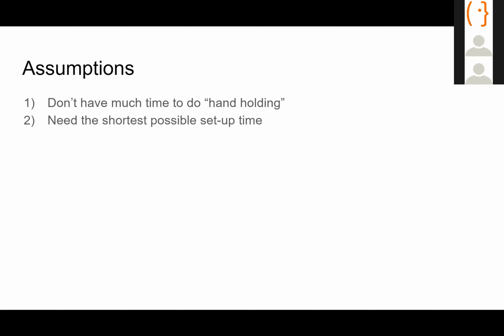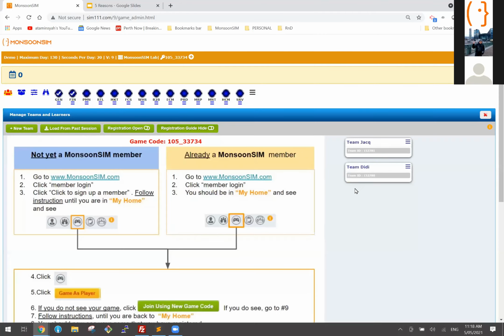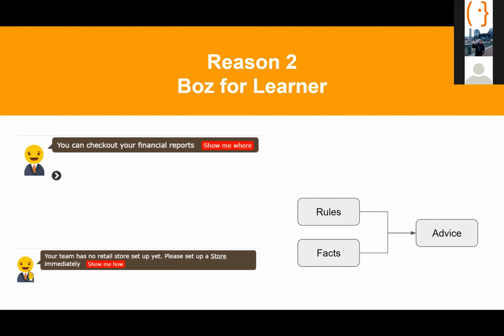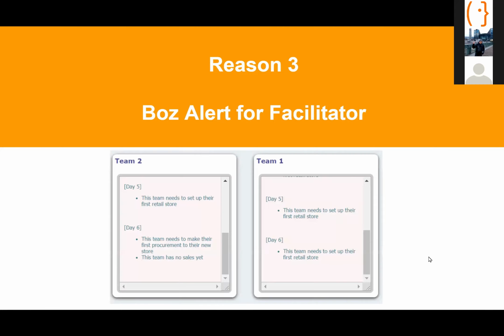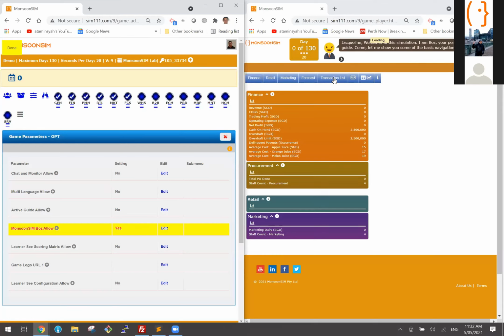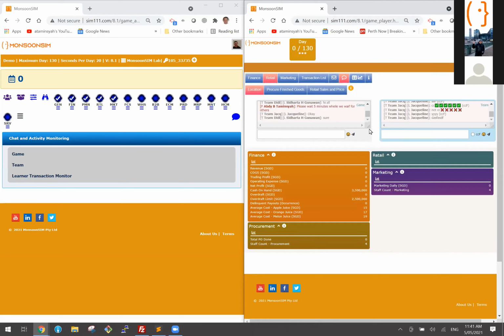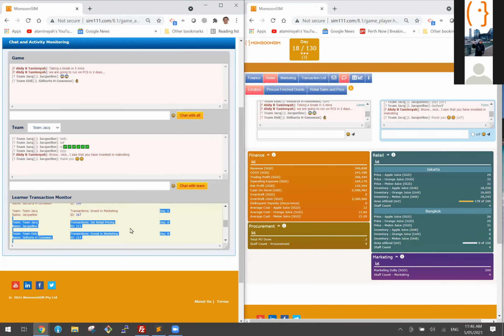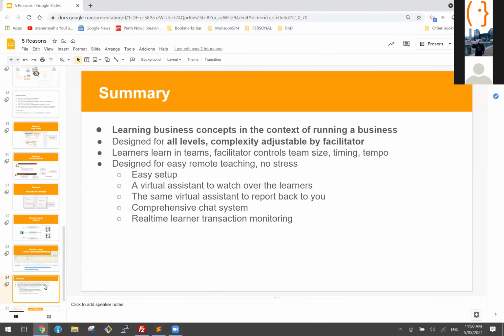5 Key Reasons Why MonsoonSIM is Perfect for Teaching Remotely - Webinar